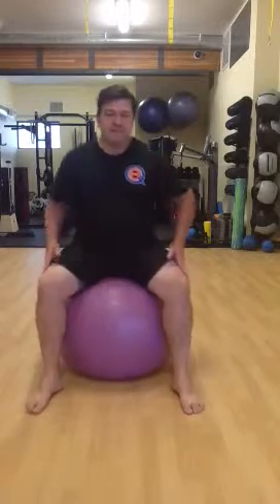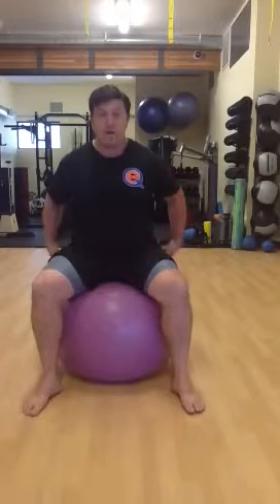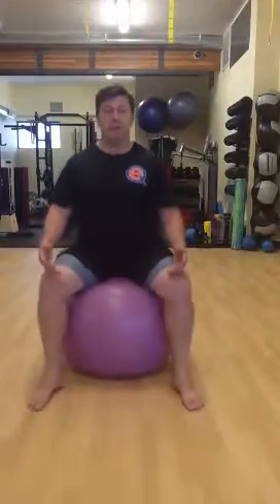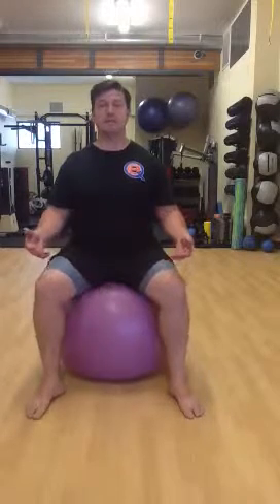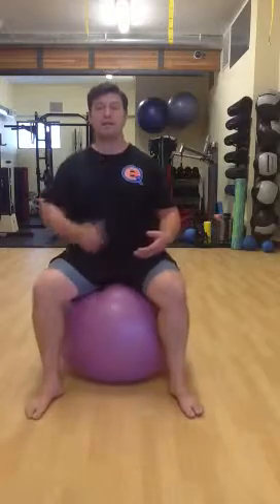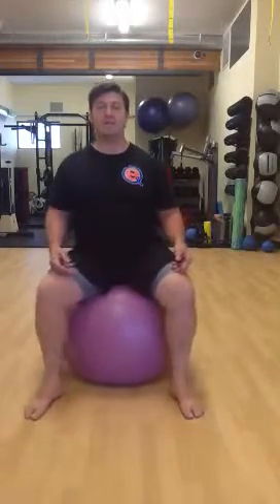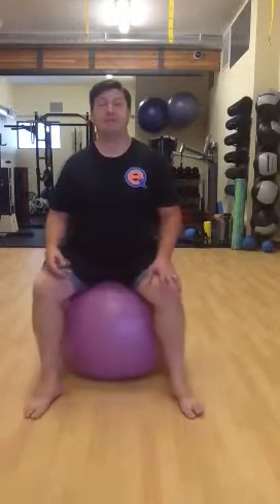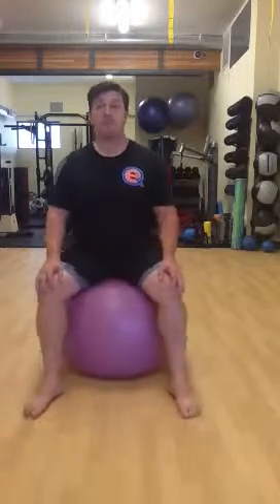Friday Fitness Tip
Using a Swiss Ball to help you overcome back pain.  Join EQ each Friday for tips.